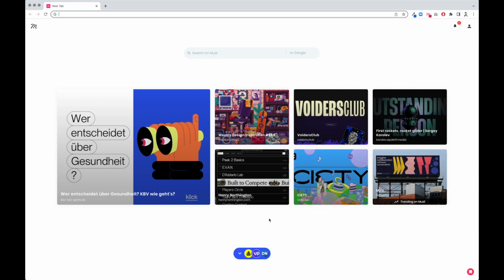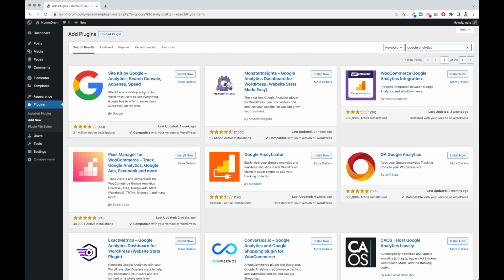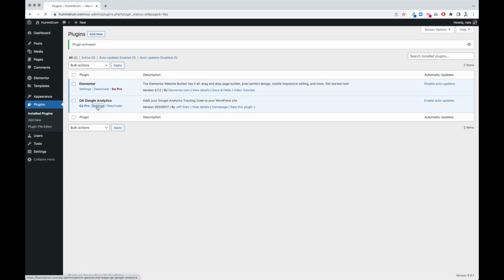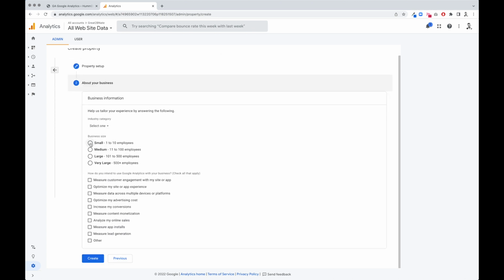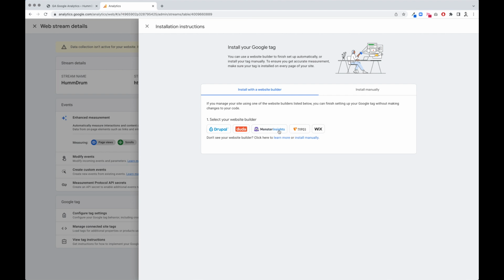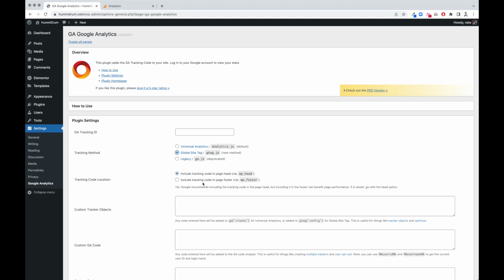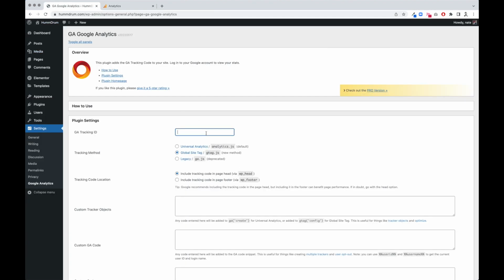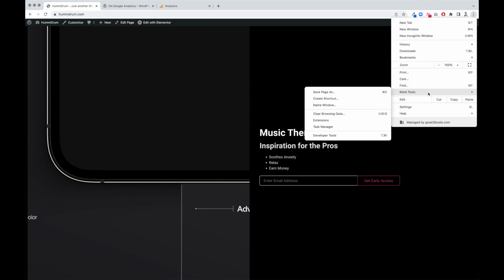How to install Google Analytics on your Landing Page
Now, that we've got our landing page setup, before we start sending traffic to it, we need to make sure we have Google Analytics setup. This way we can measure our traffic and our conversion rating to show in our portfolio case study. Hiring Managers have an analytical bias so we going to hit it nail on the head. Join me for a simple way of connecting your Wordpress Landing Page to Google Analytics.